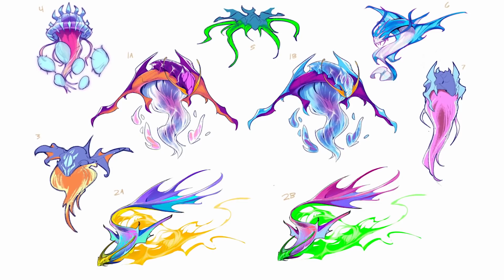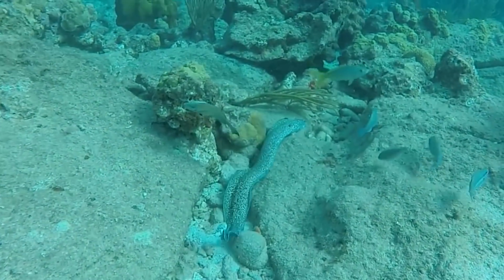Dauntless Dev Diaries | Behind the Behemoth: The Chronovore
Welcome to our latest "Behind the Behemoth" Dev Diary.

In this episode, we take a look behind the scenes at the creation of the Chronovore.

The Chronovore launched alongside Echoes of the Future on May 20 with a new island, new Hunt Pass, and more.

Chapters:
0:00 - 0:25 Intro
0:26 - 1:12 Project Management
1:13 - 2:44 The Chronovore Animation
2:45 - 3:29 The Chronovore Design
3:30 - 4:06 Composing
4:07 - 5:07 Sound Design
5:08 - 6:05 Environment
6:06 - 6:32 Outro